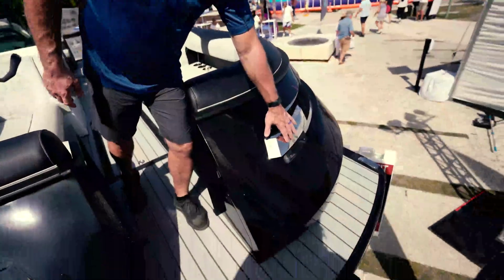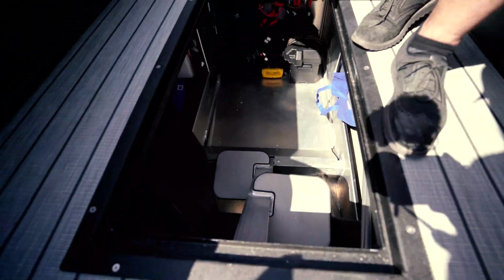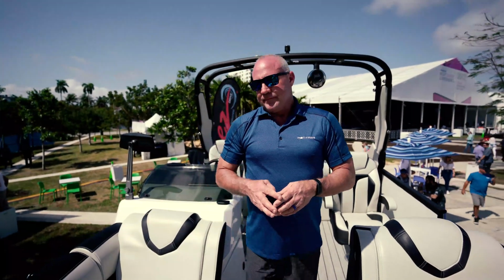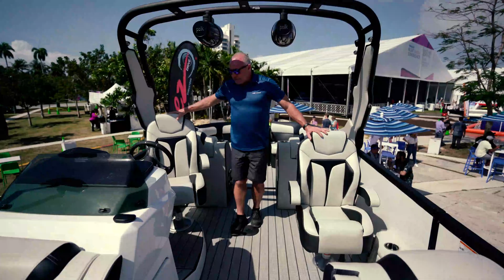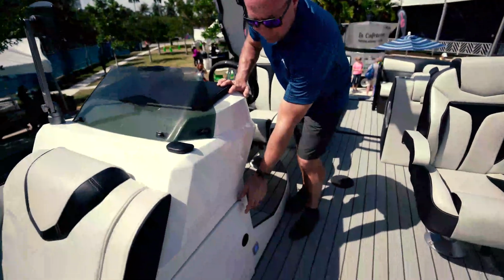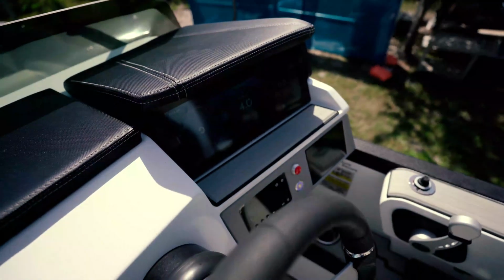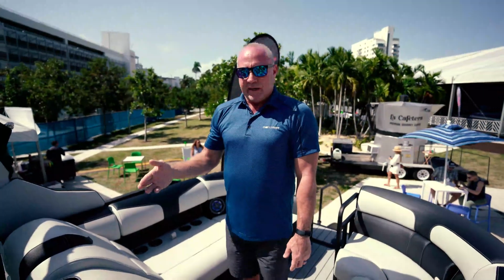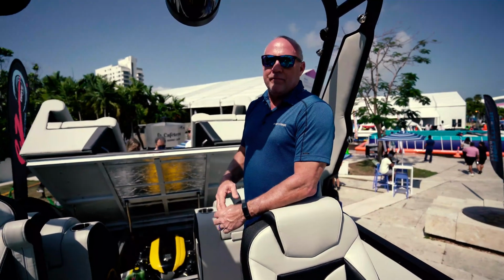2022 25' Surf Boss 2.0 Walk-Through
2022 25' Surf Boss 2.0 Walk-Through |  Join us in a walk-through video showing the many amazing features that the 2022 Surf Boss 2.0 has to offer! The Surf Boss 2.0 is perfect for your weekends on the water, no matter the age. Our vessels are designed with socializing and ease-of-entry in mind, in addition to top of the line watersports performance, making the Surf Boss 2.0 the perfect boat for anyone looking to enjoy their time on the water this summer.

The boat in this video features an unreleased tower that is not yet available on current models.